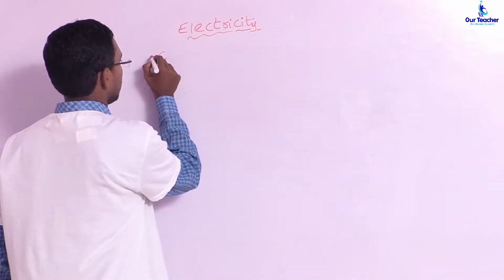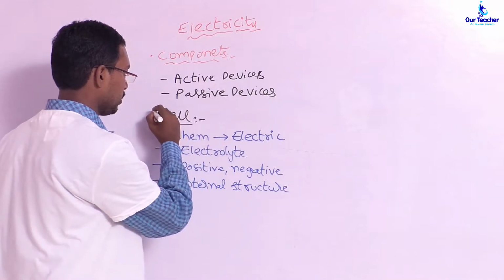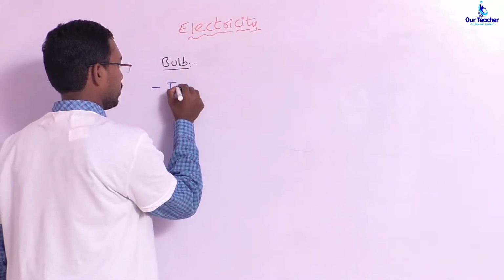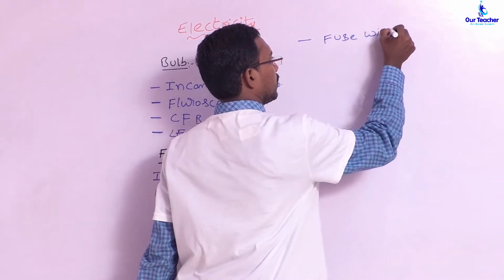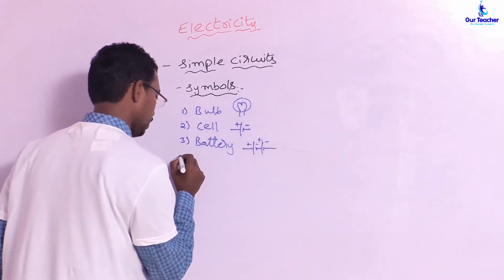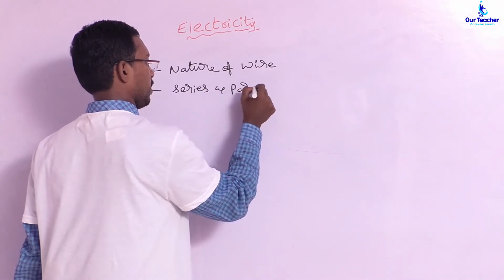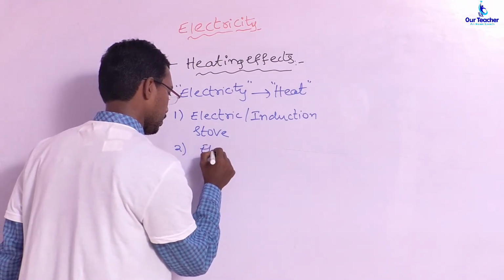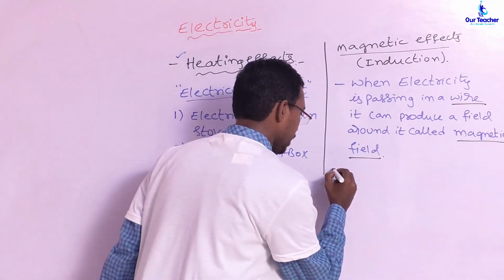CLASS -7-ELECTRICITY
Keep learning, keep growing.

Electricity is a form of energy produced by charges.
Electric components -cell, bulb, switch, resistors, ,circuits.
Heating & magnetic effect.